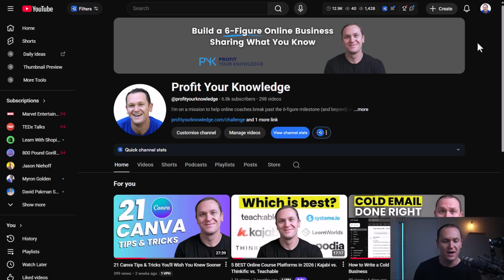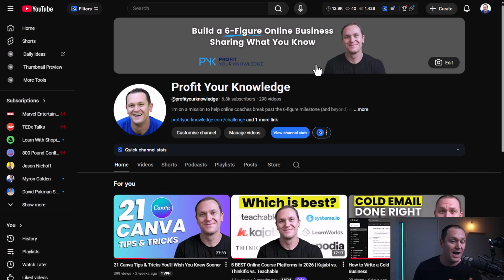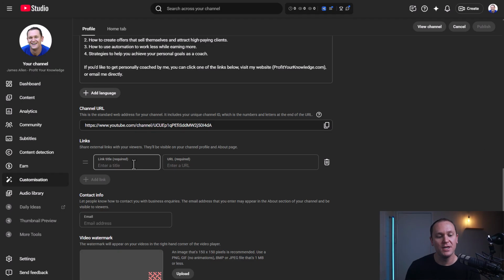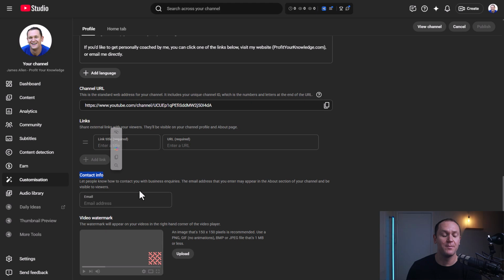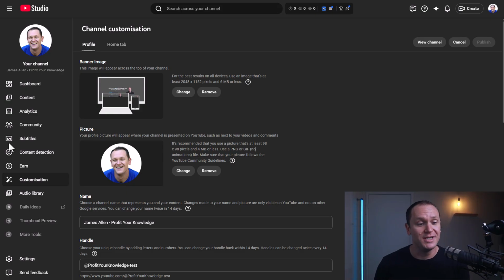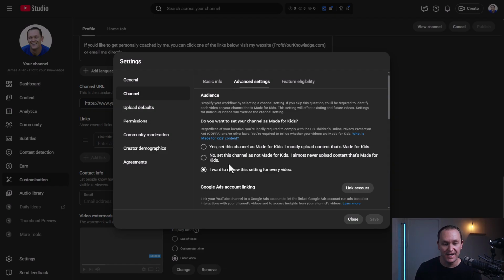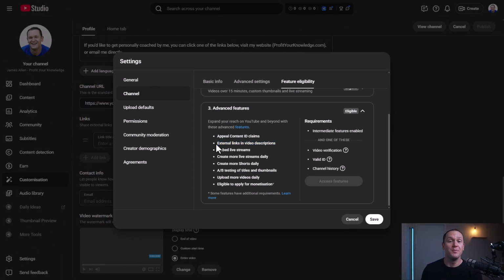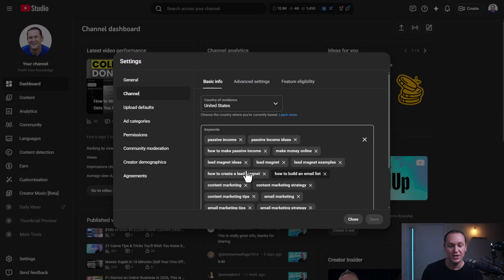How to Create a YouTube Channel in 2026 (Step by Step)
💰Take The Get Paid Clients Challenge

Learn how to create a YouTube Channel in 2026, including the latest YouTube updates! This is our updated step-by-step beginner’s guide, from creating a YouTube account to optimizing the key ranking settings most people miss.

⏰ Time Stamps:

0:00 - How to Create a YouTube Channel in 2026! (Beginner’s Guide)
1:06 - Choose YouTube Channel Name and Handle
2:57 - How to Setup and Customize a YouTube Channel
6:06 - Write a YouTube Channel Description and Add Links
8:02 - Join the next Ideas to Income Challenge!
9:28 - Add Contact Email and Video Watermark to Channel
11:32 - YouTube Studio Channel Settings and Add Channel Keywords
13:23 - Set Advanced Settings
14:32 - Set Feature Eligibility, Verify YouTube Channel & Unlock Features
15:39 - How To Set Default Upload Settings